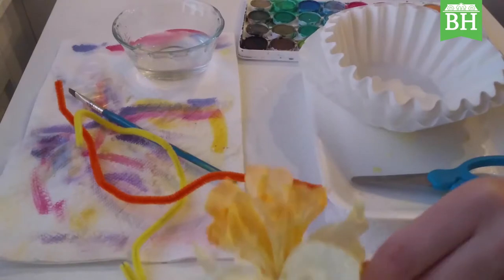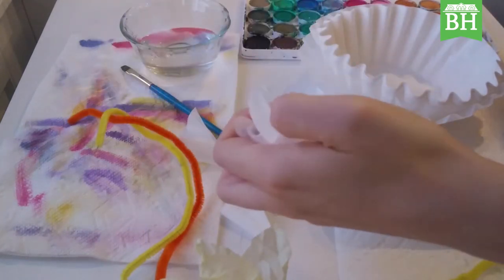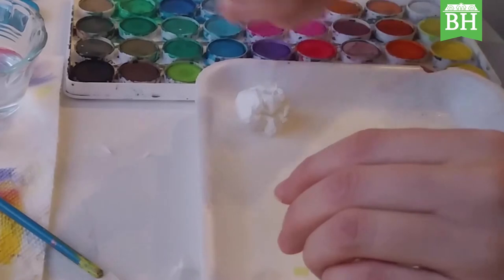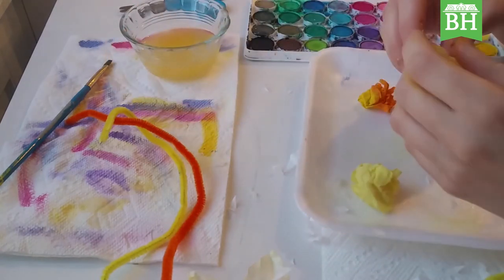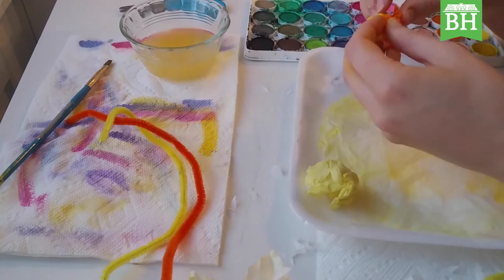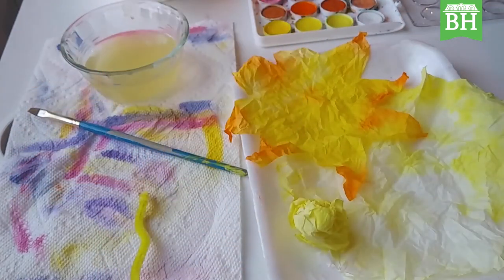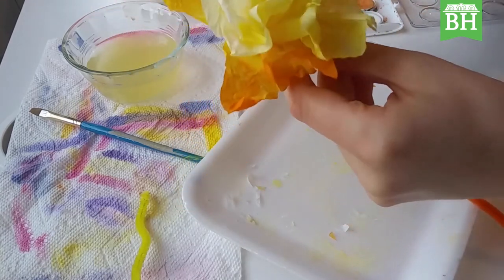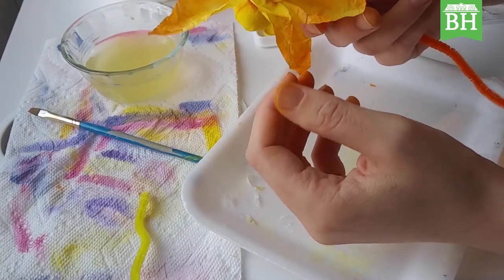Baker Hunt Coffee Filter Daffodils 2020 Video 10